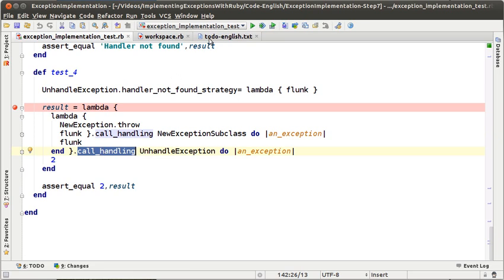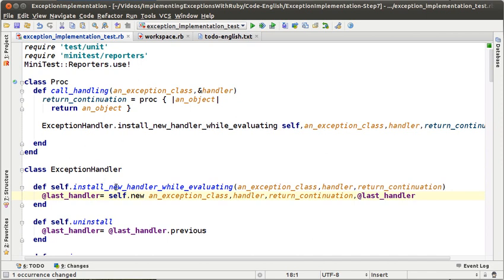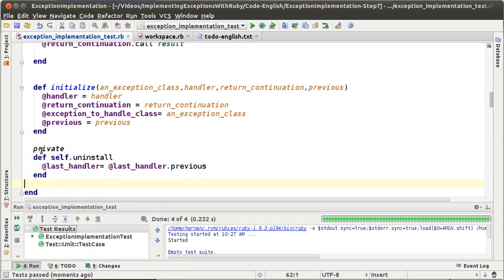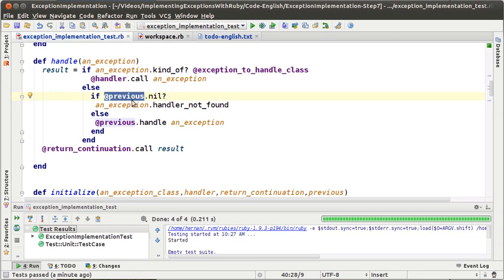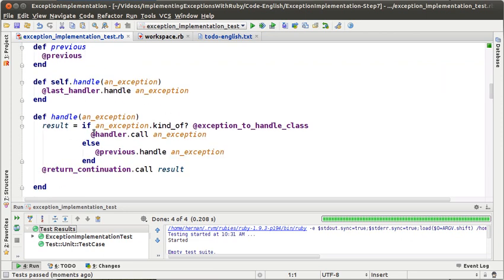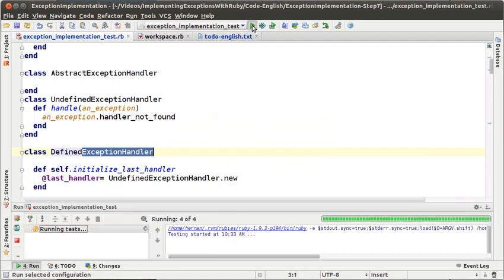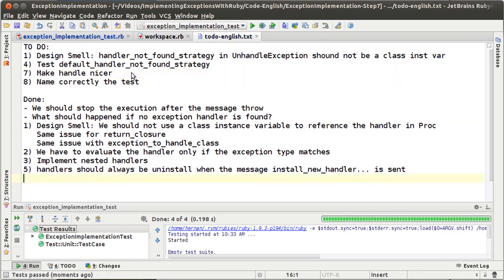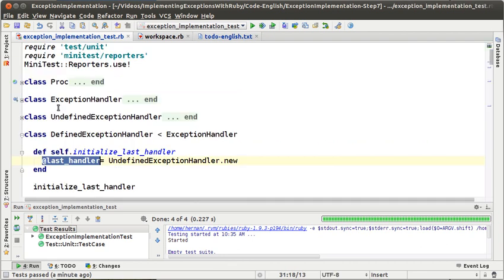Implementing Exceptions With Ruby - Episode 7 (English)